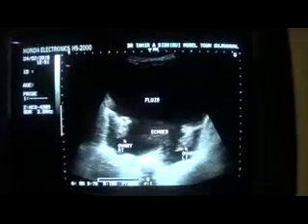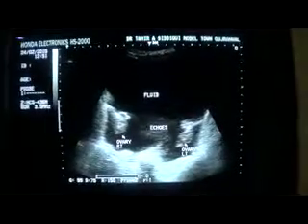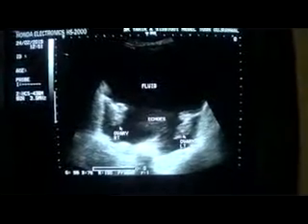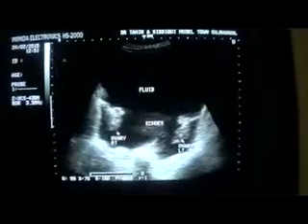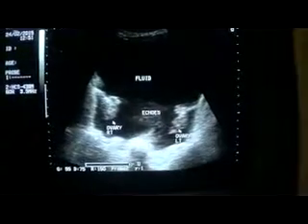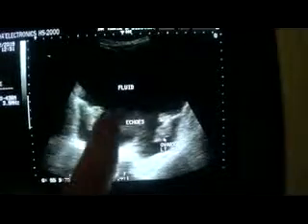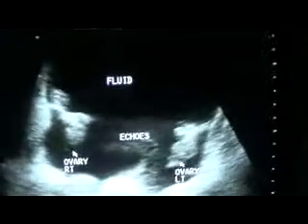OVARIES as seen through ascitic fluid